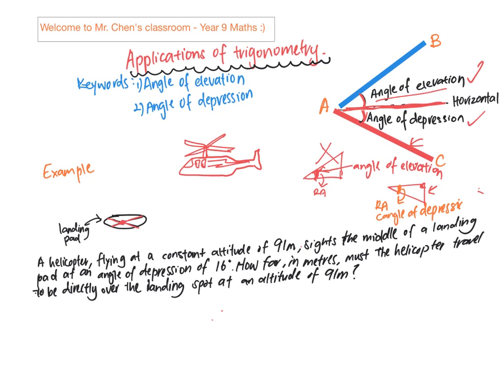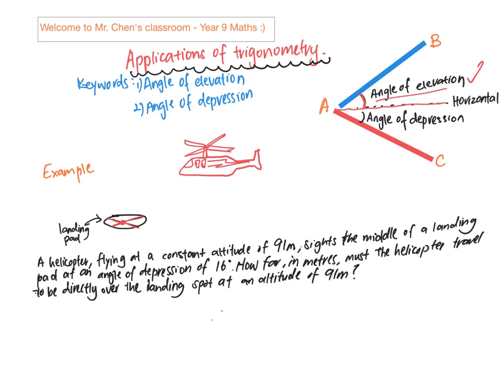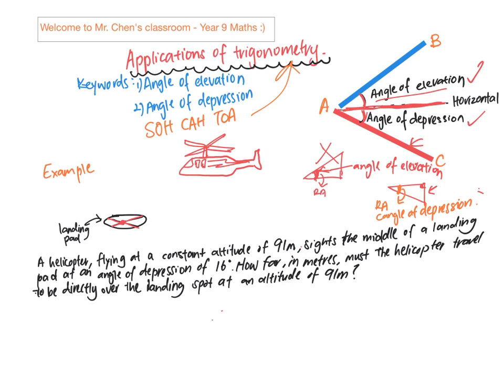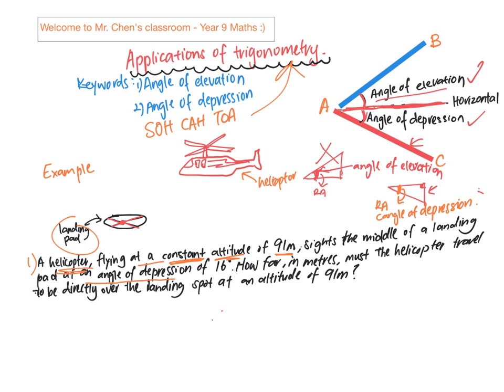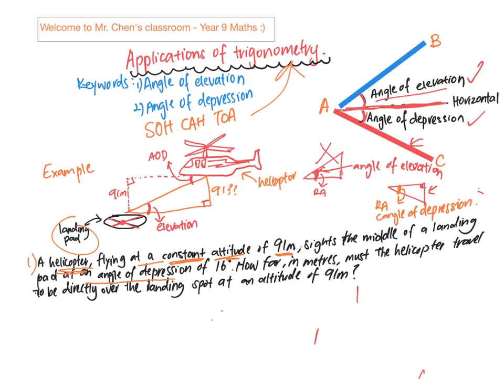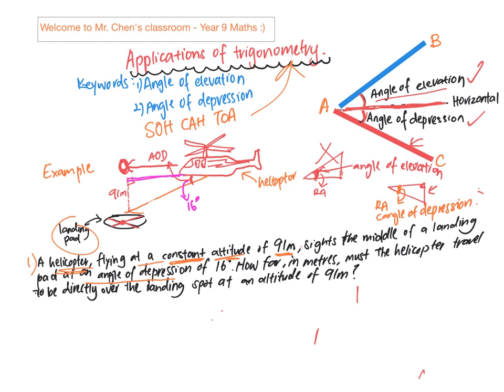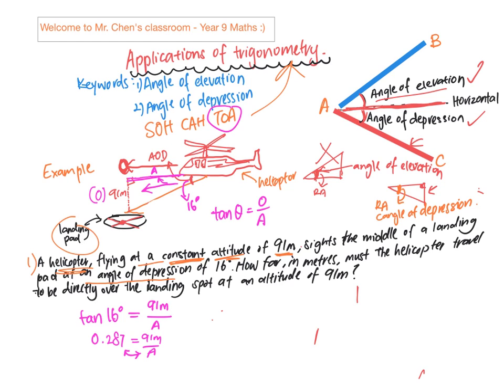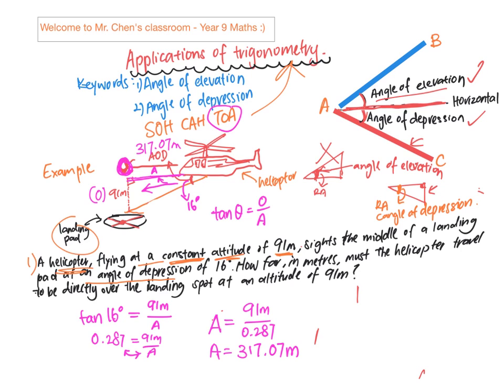Introduction of angles of elevation and depression in trigonometry (focusing on angle of depression)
Hi Year 9 maths.